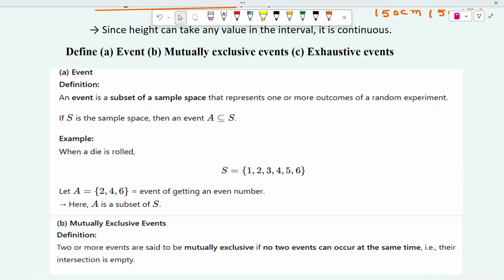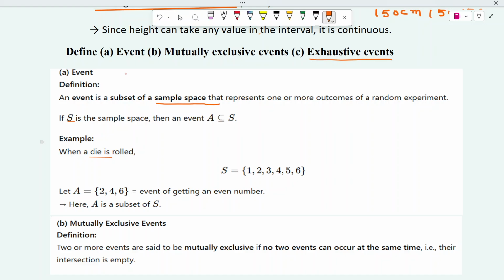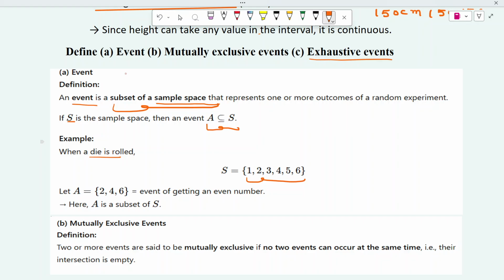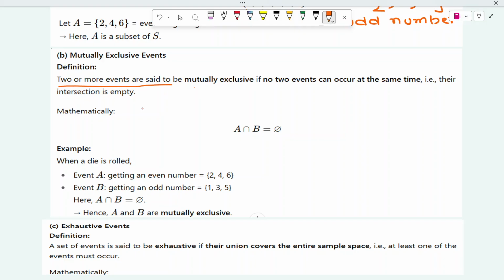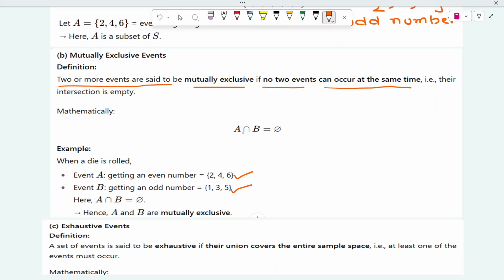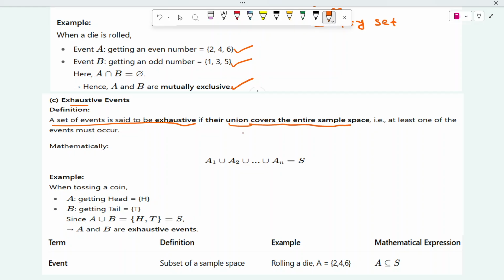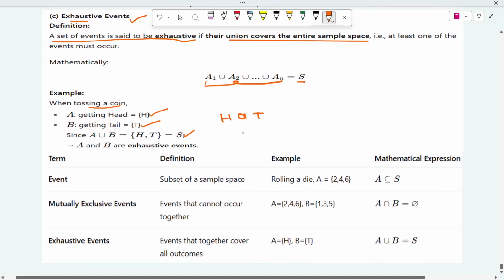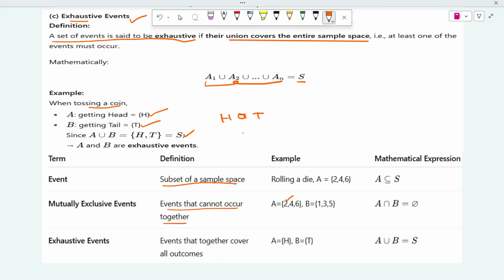“Events in Probability | Mutually Exclusive & Exhaustive Events Explained with Examples”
In this video, we explain three fundamental concepts in Probability Theory:
👉 (a) Event
👉 (b) Mutually Exclusive Events

These are the building blocks of probability, essential to understand before learning about independent events, conditional probability, and random variables.

✅ What You’ll Learn:

What is an Event in Probability
Meaning of Mutually Exclusive Events
Meaning of Exhaustive Events
Examples for Each Type
Difference Between Mutually Exclusive and Exhaustive Events

How These Concepts Are Used in Probability Calculations

💡 Examples Covered:

Coin toss and dice roll outcomes

Real-life experiments showing exhaustive event sets

🎯 Perfect For:

B.Tech / M.Tech ECE, CSE, EEE, and Civil students

GATE / ESE / UGC NET / University exams

Students learning Probability, Random Variables, and Random Processes

🔥 By the end of this video, you’ll be able to clearly identify, define, and differentiate between all three types of events.

👉 Random Variable and Its Types
👉 Probability Density Function (PDF) and Cumulative Distribution Function (CDF)